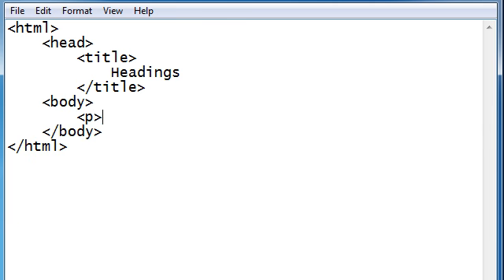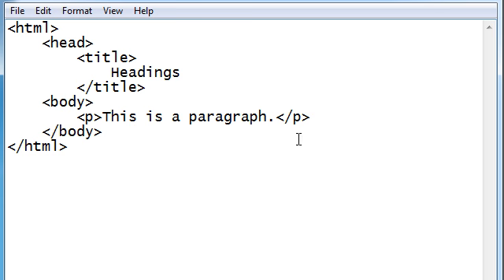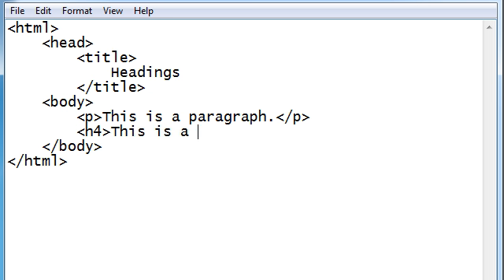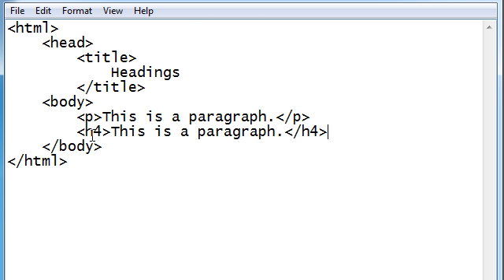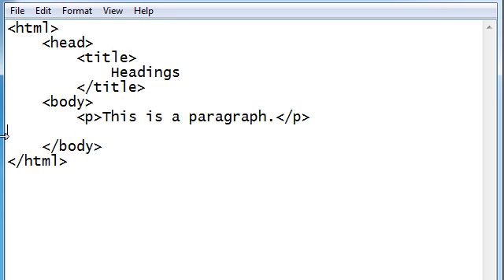HTML 3: Paragraphs and other